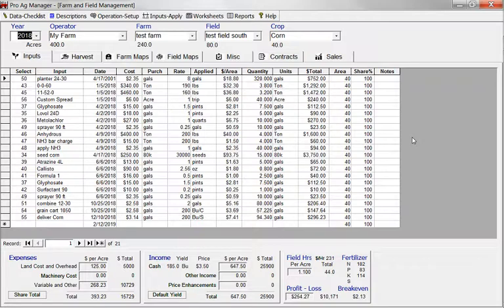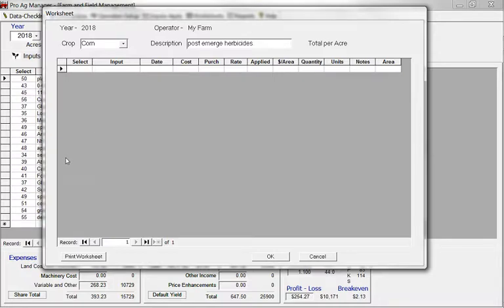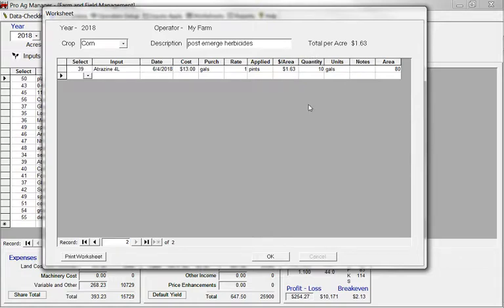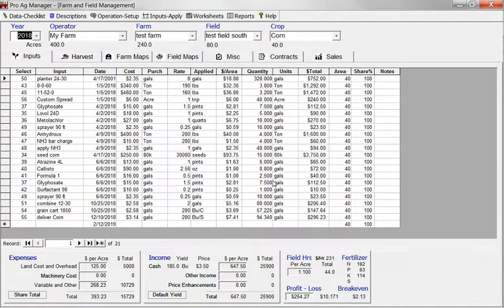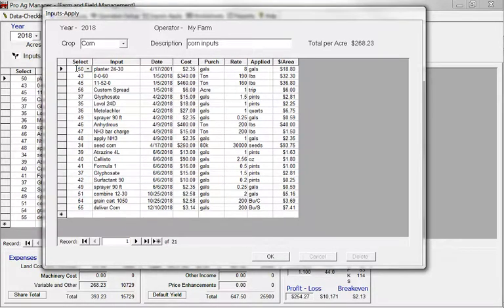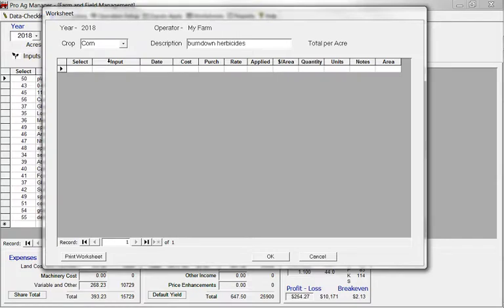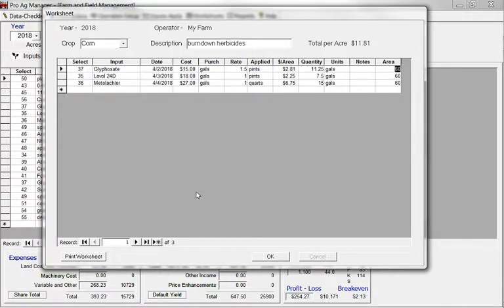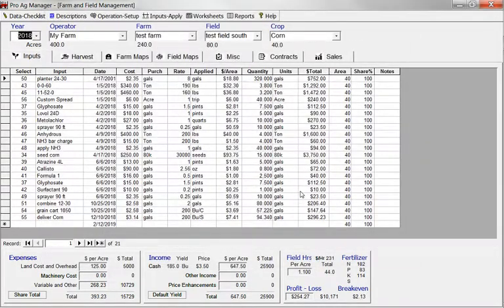Pro Ag Manager Worksheets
The Worksheet window is a great multi purpose tool for "what-if" questions on field inputs. Create lists of different herbicide applications and compare the costs per area. Or enter the area covered in a sprayer batch along with a herbicide list to print out a batch fill sheet to have on hand for loading a sprayer.

The farm management database built by a farmer for farmers.